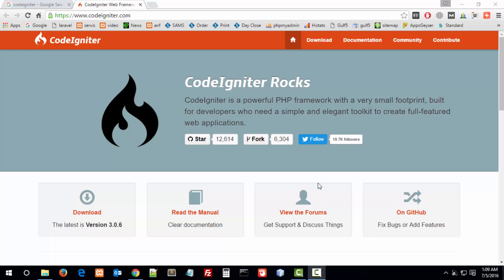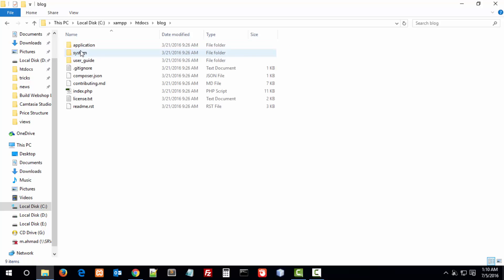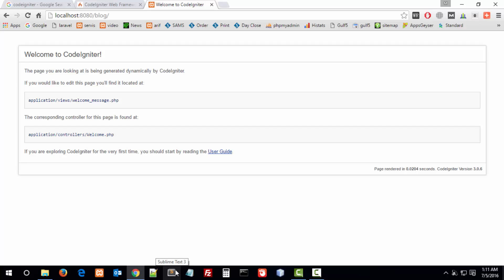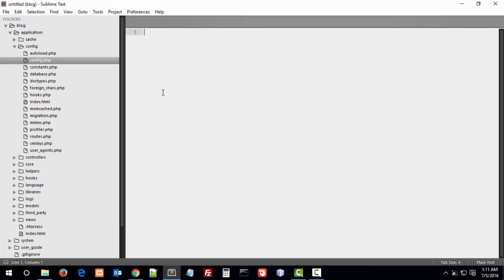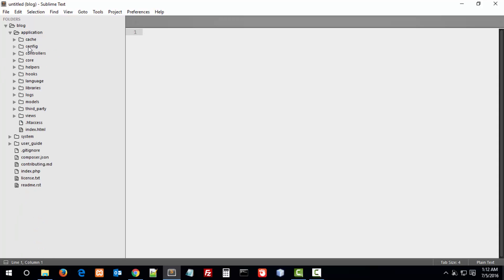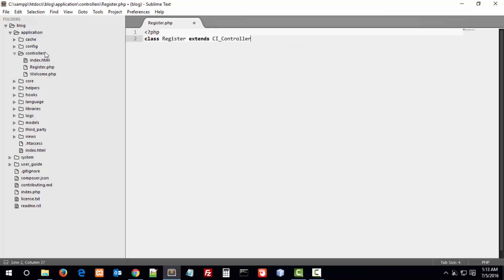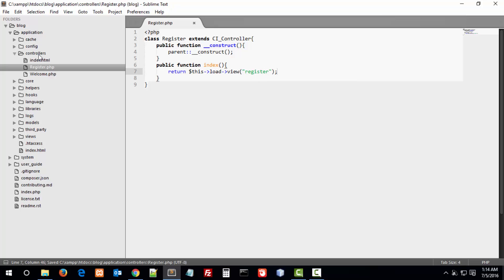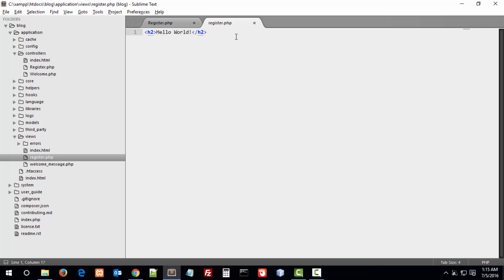Setup & Configuration Part-1 Make Blog in Codeigniter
How to make a blog in Codeigniter step by step guide easy learning.
In this video tutorial series we learn how to create a blog using Bootstrap in php popular framework Codeigniter.